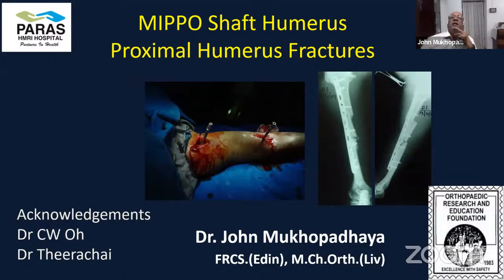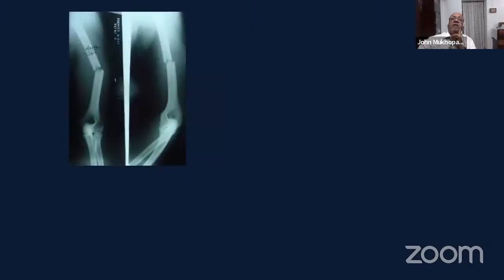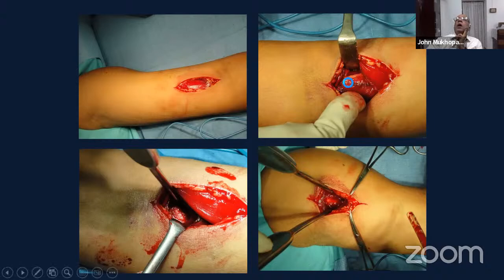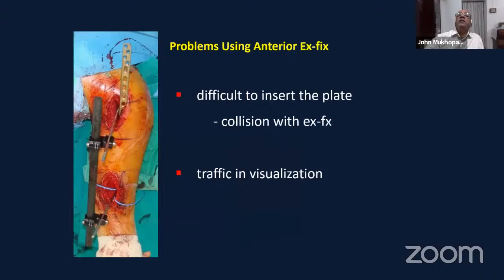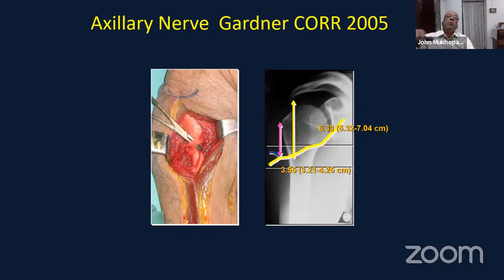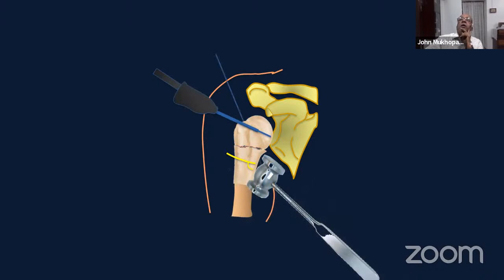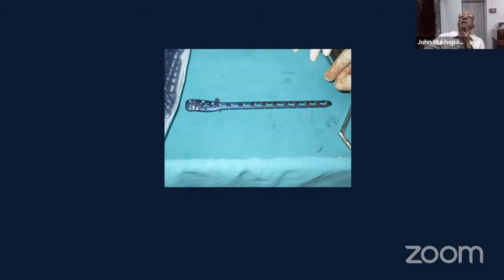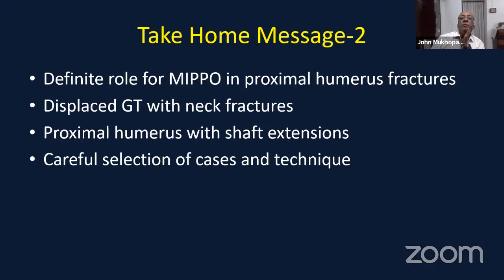OREF Webclass :MIPPO in humerus shaft and proximal humerus Fracture : Surgical tips and techniques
🔰OREF India Webclass for Orthopaedic Postgraduates on OrthoTV

🔅Topic: MIPPO in humerus shaft and proximal humerus Fracture : Surgical tips and     techniques

🔅Date & Time: September 13th, 2022, 07:00 PM India

♦️Speaker: Dr. John Mukhopadhaya ( Chairman OREF India), Director and Head, Paras HMRI Hospital, Patna

🔶Chairman  OREF: Dr. John Mukhopadhaya

➡️Supported by GSK Consumer | The Makers of IODEX Ultra Gel